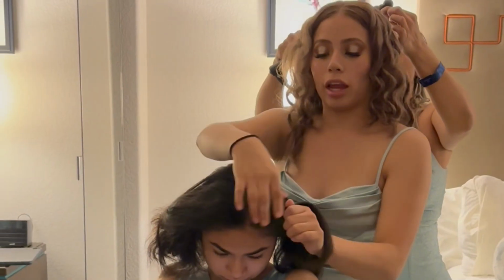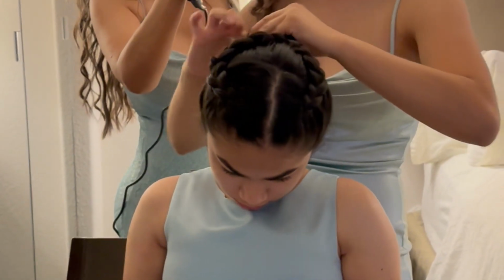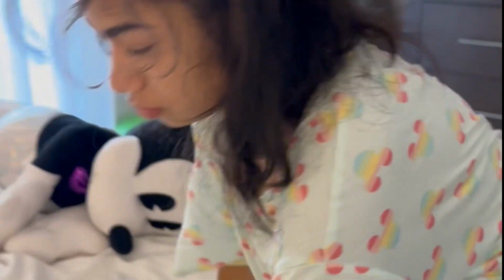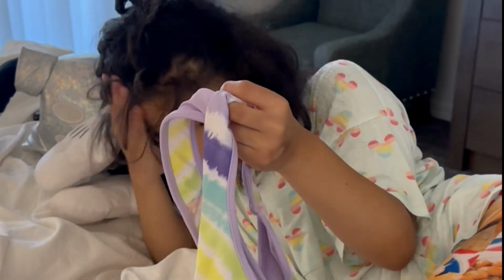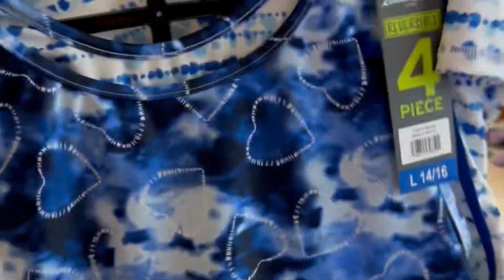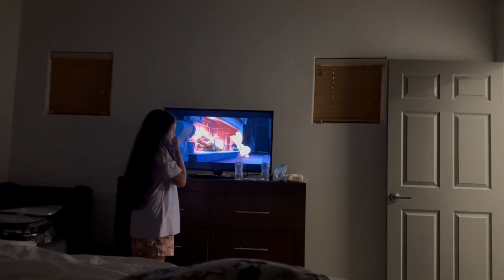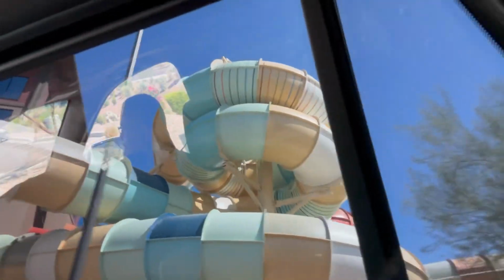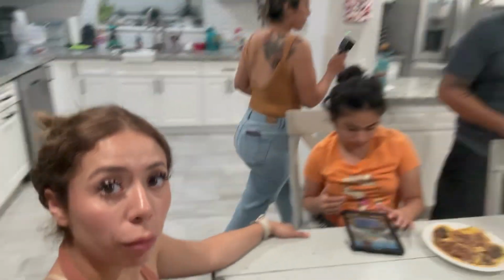Kimberly’s Quinceañera in AZ! | Alizé Cristál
My name is Alizé. I hope you guys like & enjoy this video!

                    ✨Follow our Boutique!!✨

FAQ:
Age: 20
Birthday: March 25, 2003